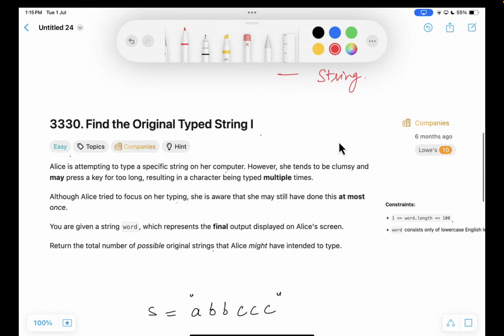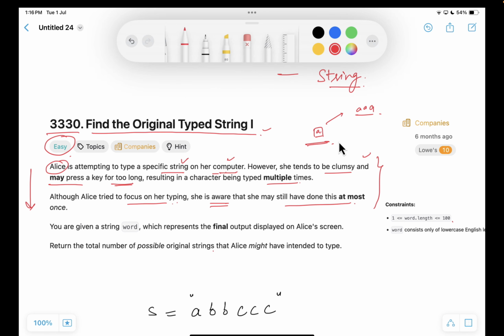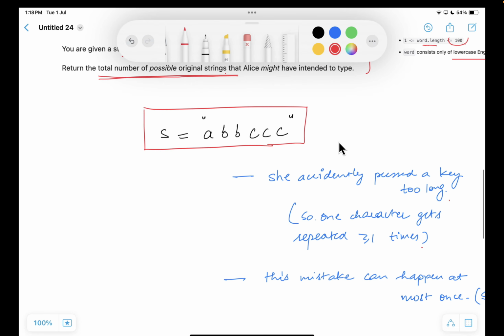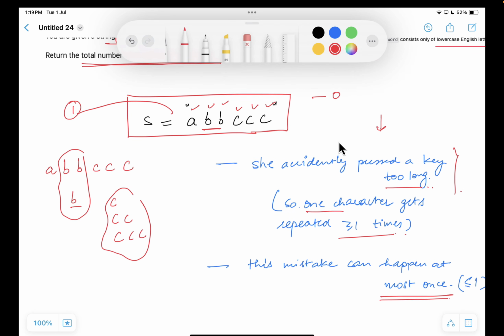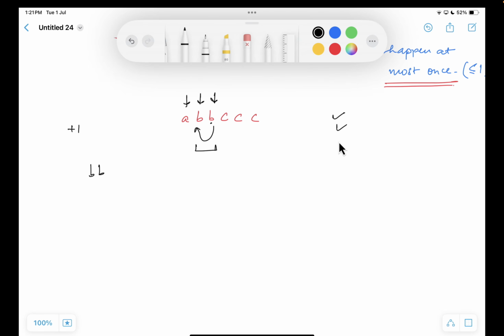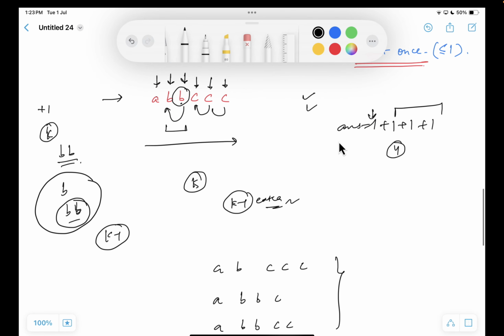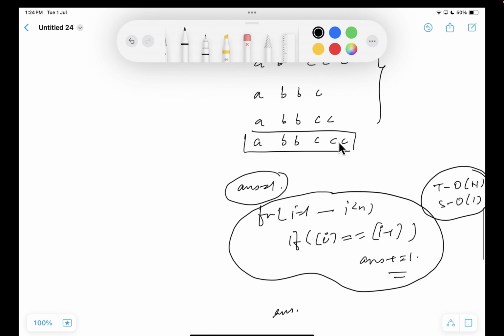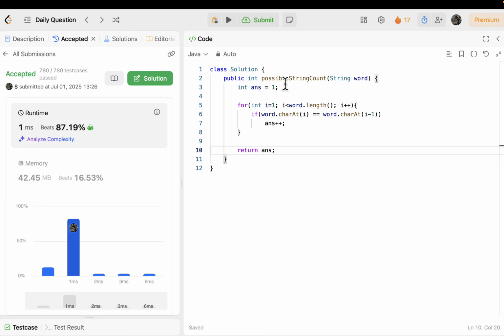Find the Original Typed String I | LeetCode 3330 | Easy | Beginner Friendly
📌 Video Overview:
Dive deep into the solution for the LeetCode challenge titled ' 3330 Find the Original Typed String I'. Whether you're kickstarting your coding journey or aiming for roles at tech giants like Facebook, Amazon, Apple, Netflix, or Google, this tutorial is tailored for you. We'll break down the problem step-by-step, ensuring clarity and understanding.

📌 Chapters:
00:00 Understanding problem statement